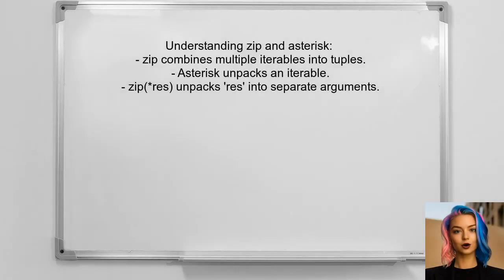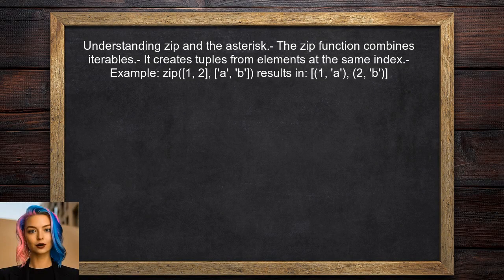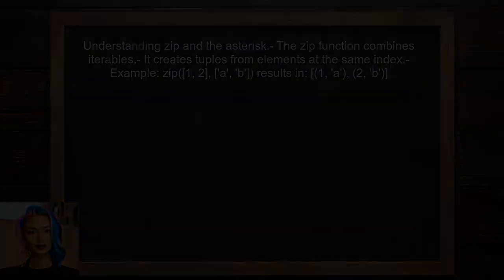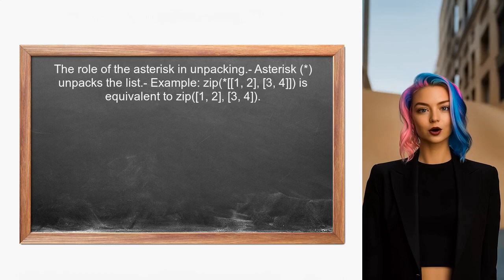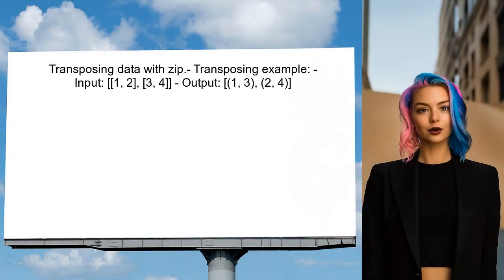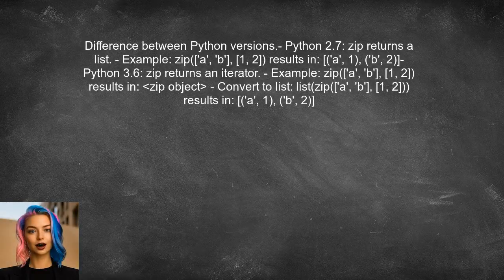Understanding zip(*res) in Python: A Guide to Unpacking Lists and Tuples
In this video, we delve into the powerful `zip(*res)` function in Python, a crucial tool for unpacking lists and tuples. Whether you're a beginner or looking to refine your skills, we'll explore how this function can simplify your code and enhance your data manipulation capabilities. Join us as we break down its syntax, practical applications, and provide clear examples to help you master this essential feature of Python programming.

Today's Topic: Understanding zip(*res) in Python: A Guide to Unpacking Lists and Tuples

Related to